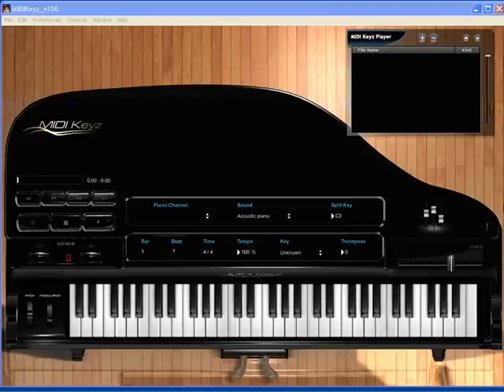Preacher Chords in Ab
JT teaching